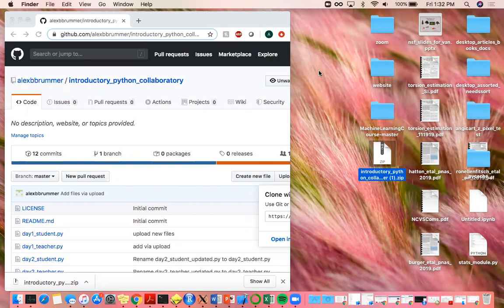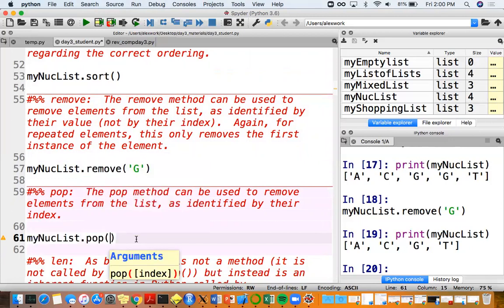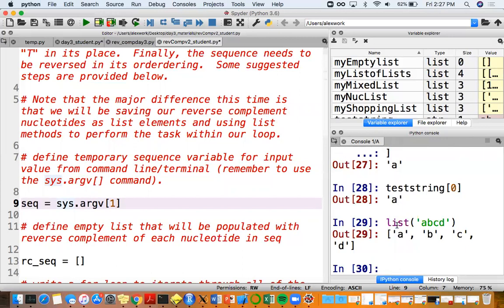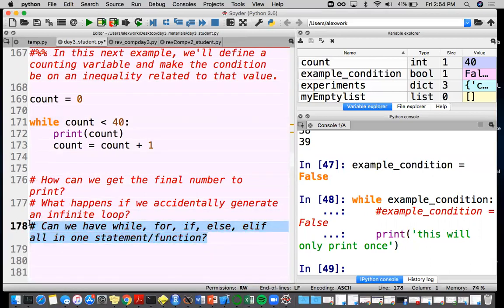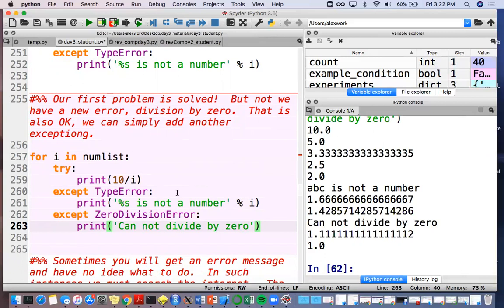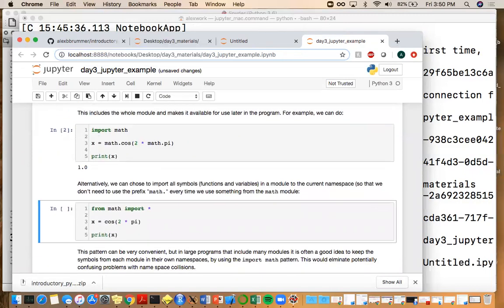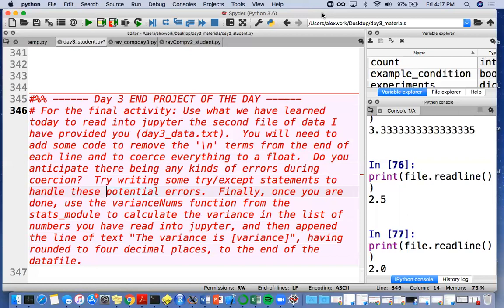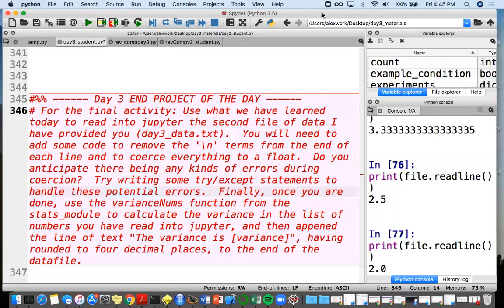Intro to Python- Day 3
This workshop will cover the basic concepts of Python programming. The course is supplemented with many hands-on exercises with emphasis given towards computational biology use cases.